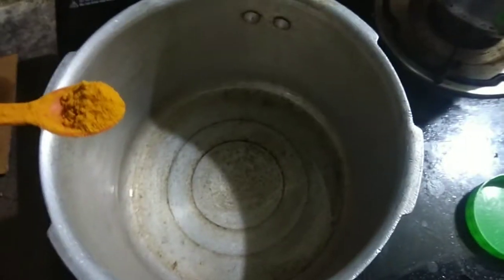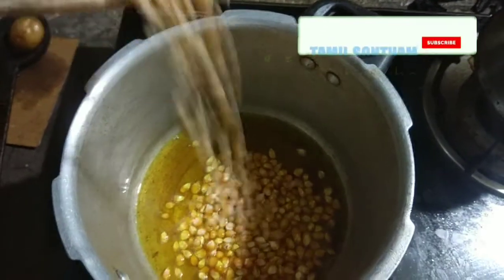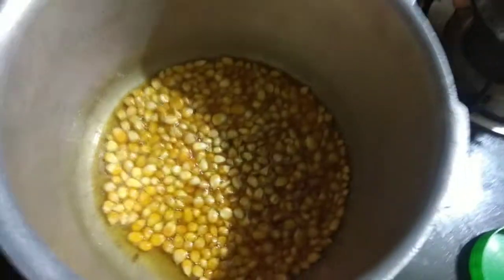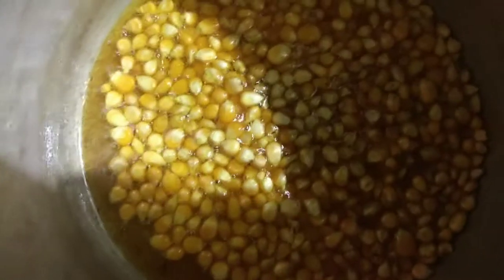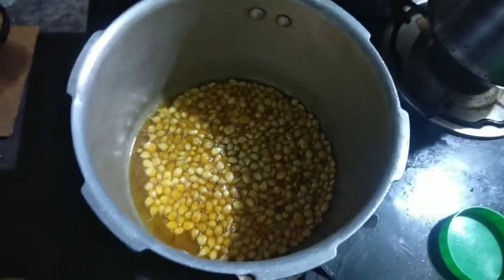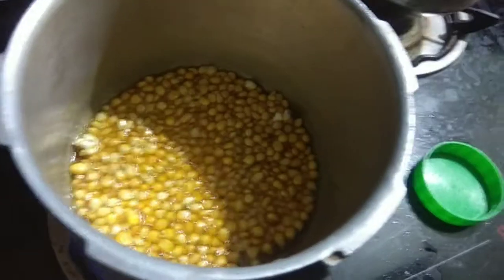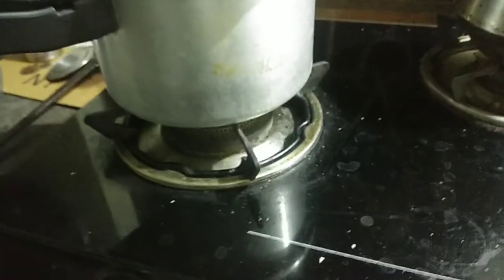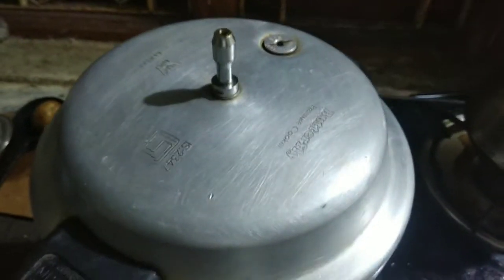Easy Home made popcorn, ஈஸியா செய்யலாம் பாப்கார்ன்.. Tamil sondham blog..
Home made popcorn...

Ingredients,

Oil 50ml
Dry popcorn 200gm
Salt.     To taste
turmeric powder 5gm